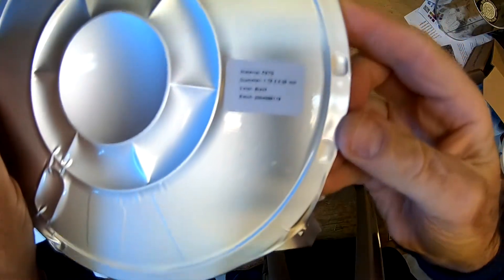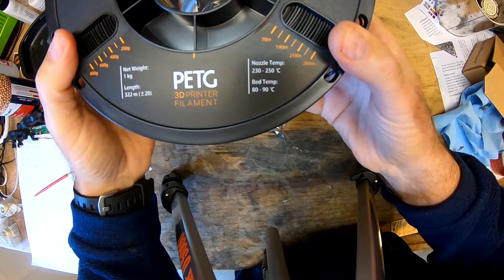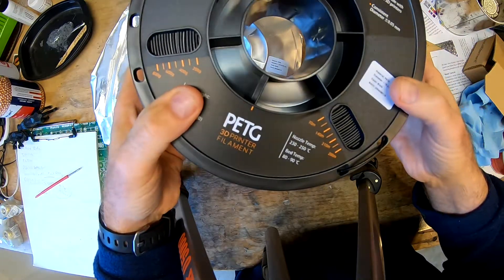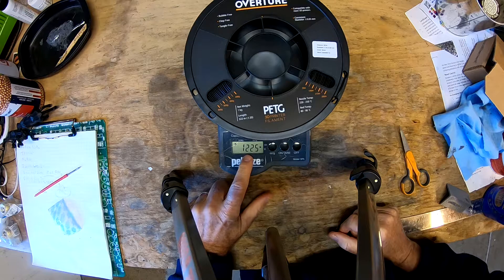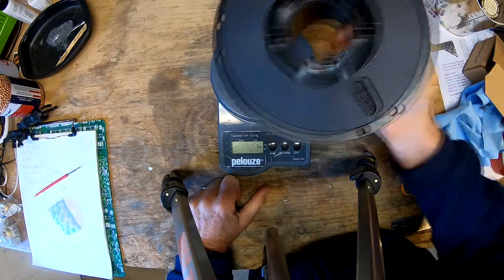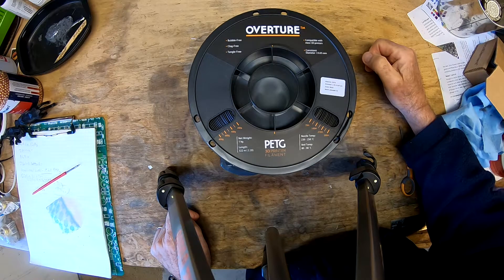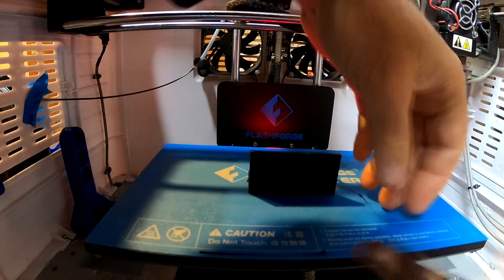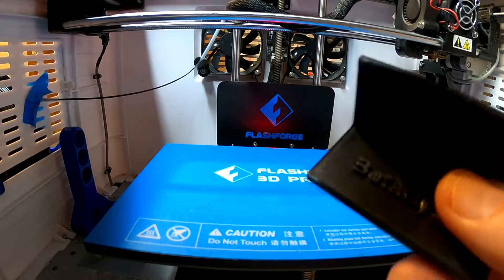Flashforge Dreamer (NX) - Overture Black PETG Testing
his video shows the testing of Overture Black PETG 1.75mm Filament using a Temperature Tower, a Bed and Layer Adhesion Test, and Cali-Cat.